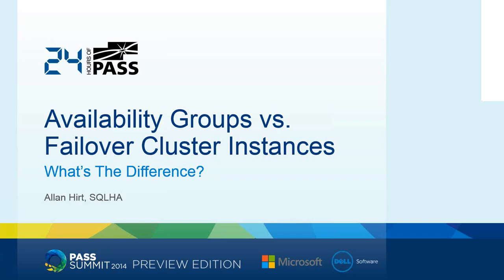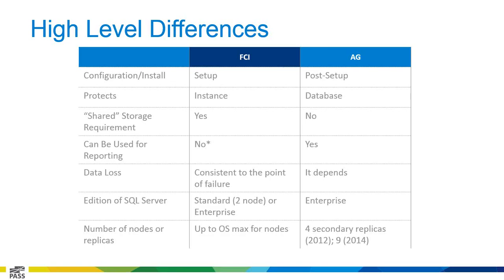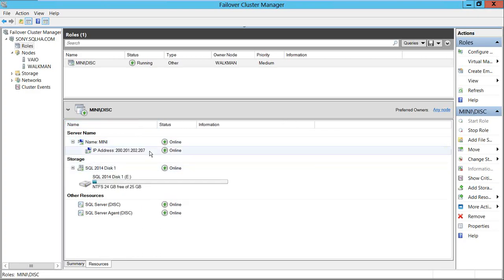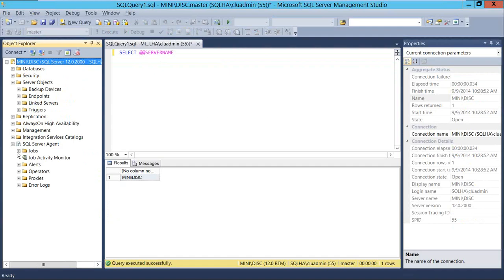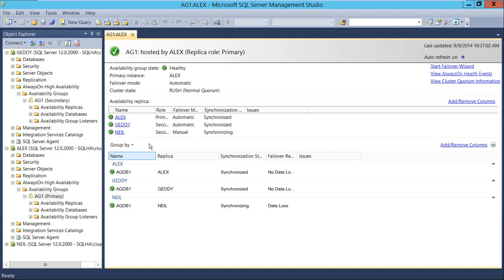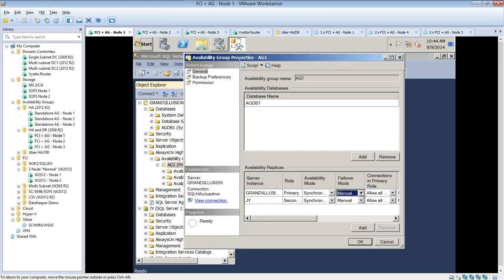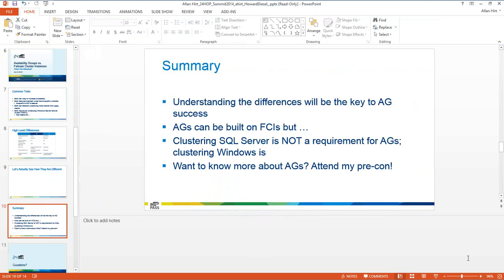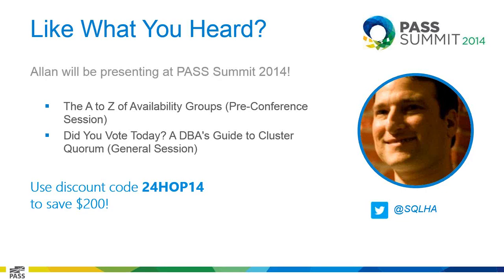24 Hours of PASS: Summit Preview - Availability Groups vs Failover Cluster Instances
Speaker: Allan Hirt

Both availability groups (AGs) and clustered instances of SQL Sevrer (FCIs) use an underlying Windows Server failover cluster (WSFC). But how are they different since they both rely on the same plumbing? This session will explain how AGs and FCIs use WSFCs in similar, yet different, ways.